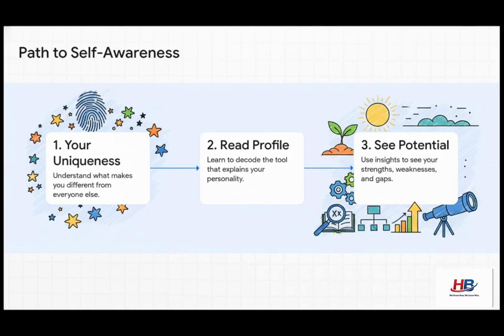Profiling System and Interpretation